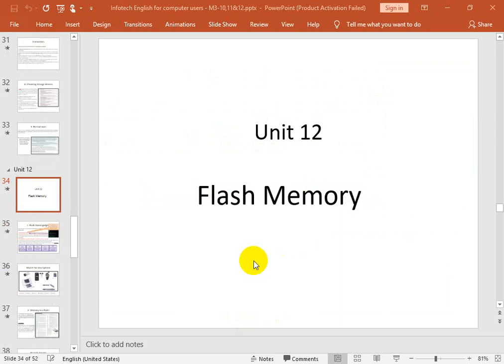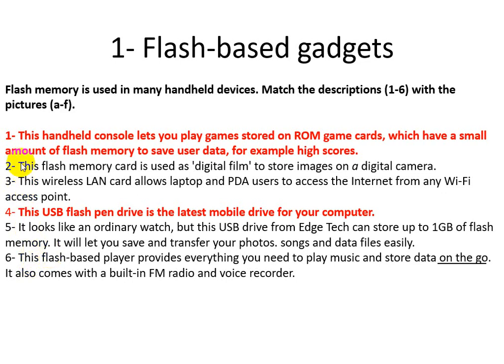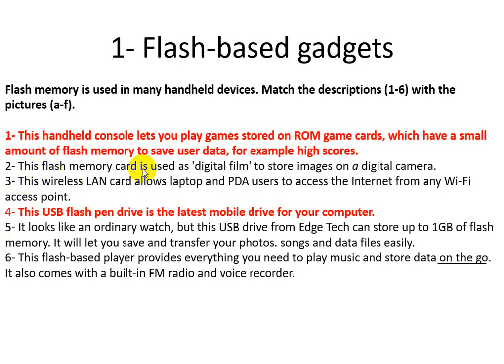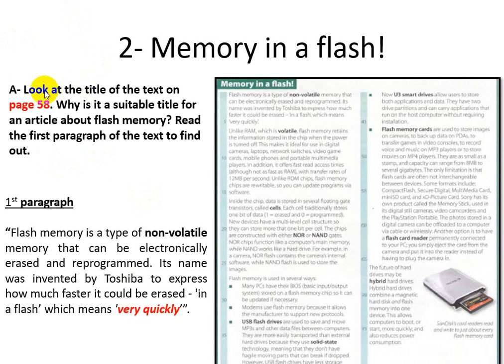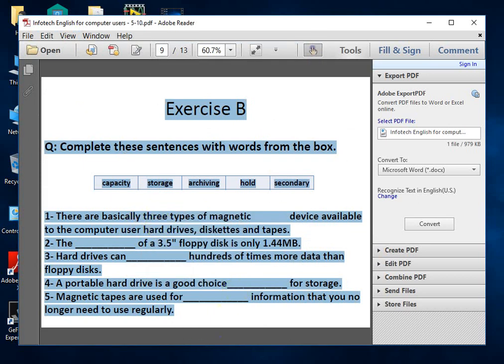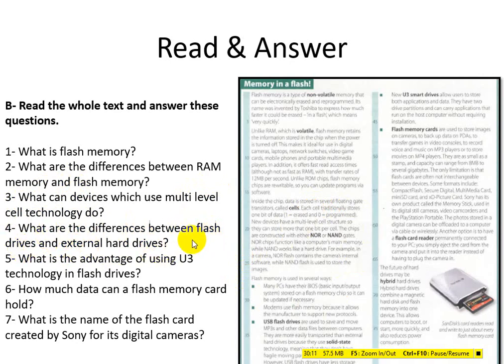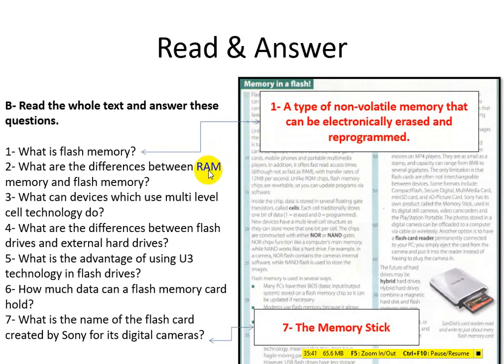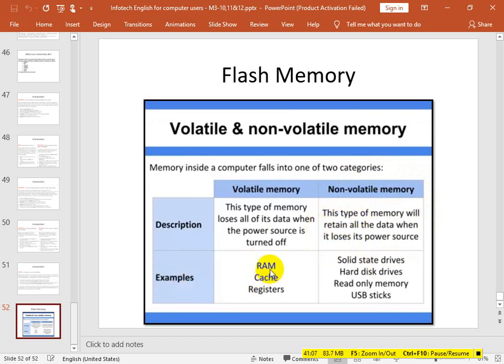Module 3 Flash Memory